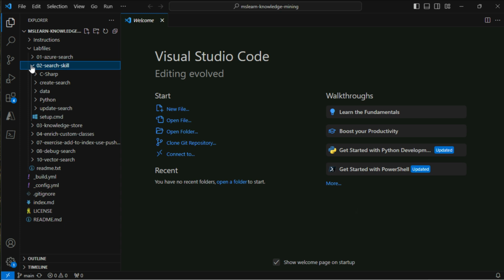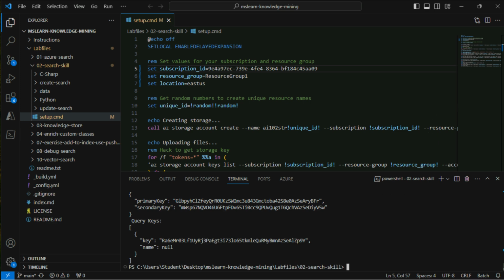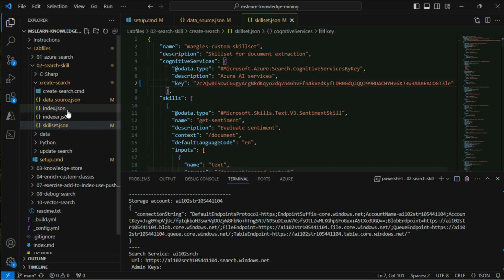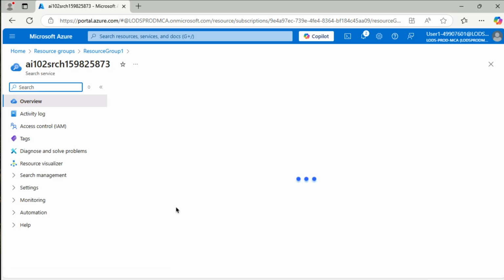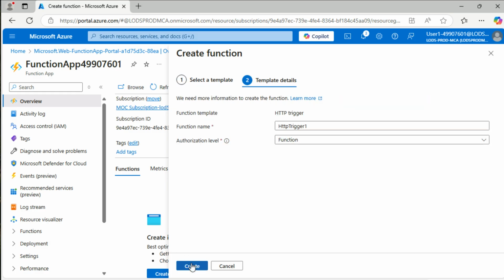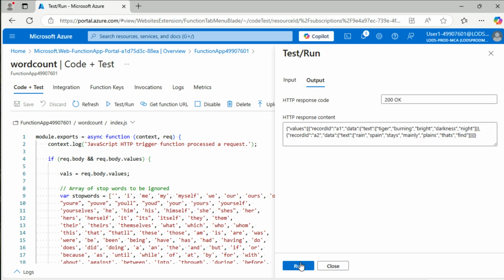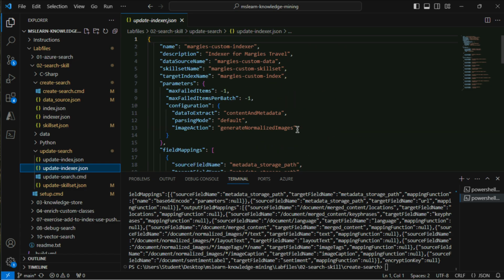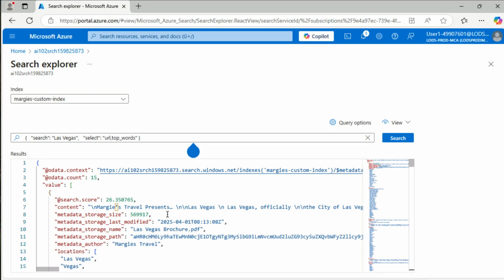AI-102 Designing and Implementing a Microsoft Azure AI Solution Lab 12: Custom Search Skill 250401